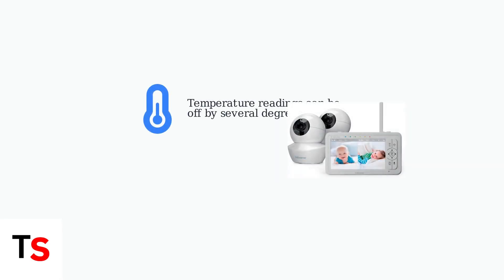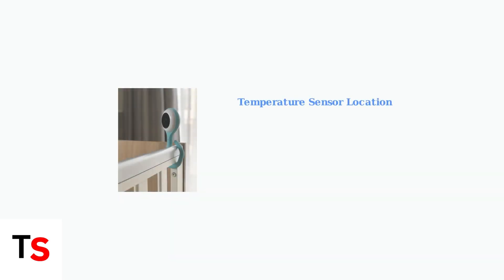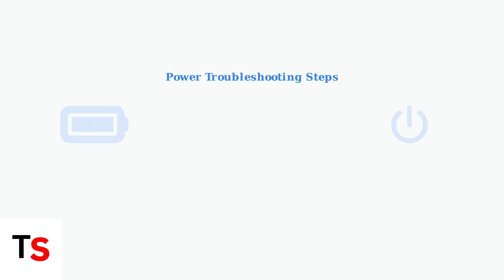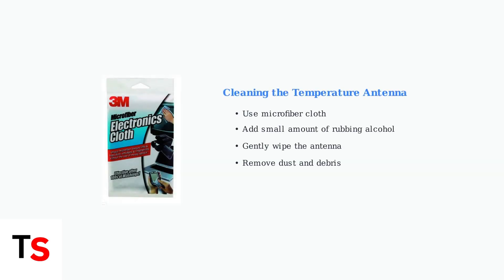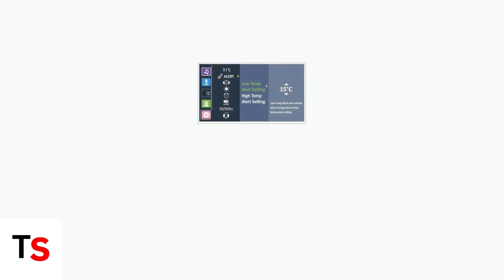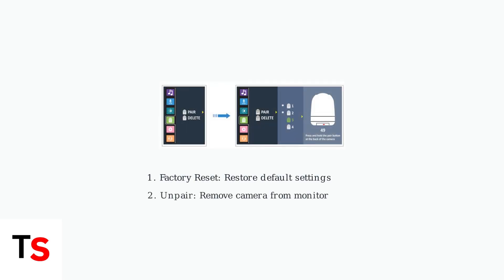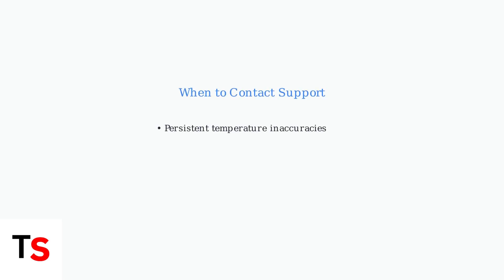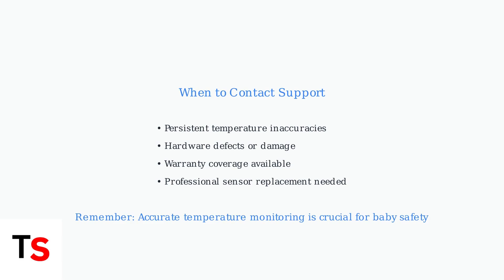How to Fix Babysense Monitor Temperature Sensor Not Working | Calibration Guide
Discover effective solutions to fix your Babysense monitor's temperature sensor issues. Follow our detailed calibration guide for optimal performance.